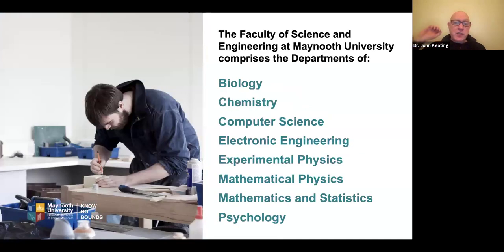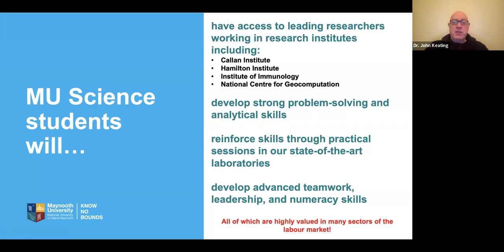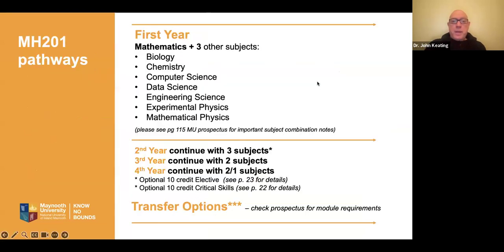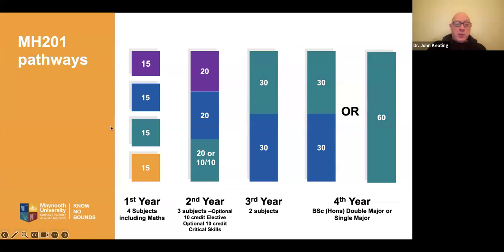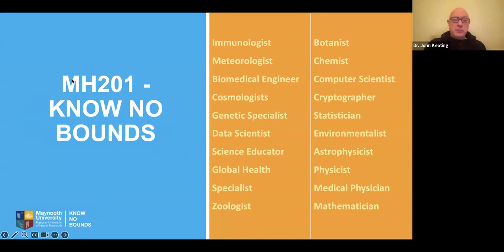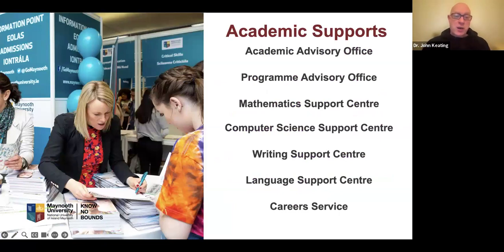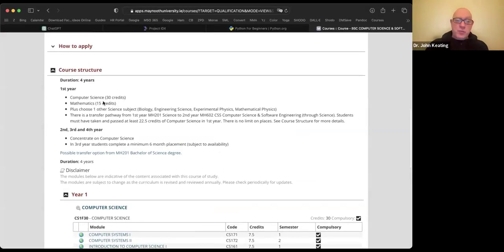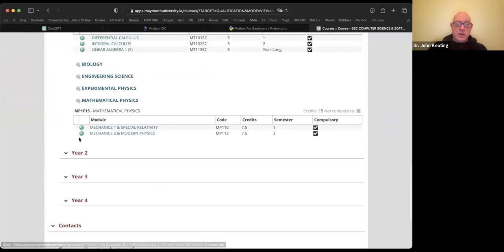CAO Information Evening - Science & Engineering